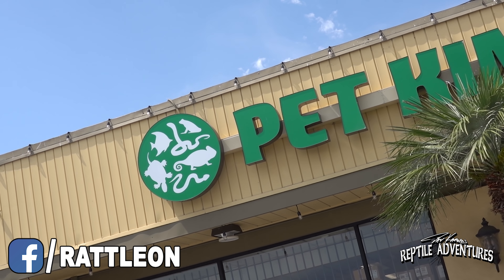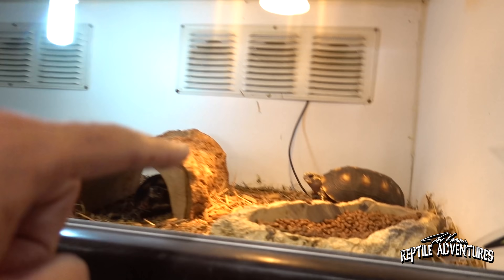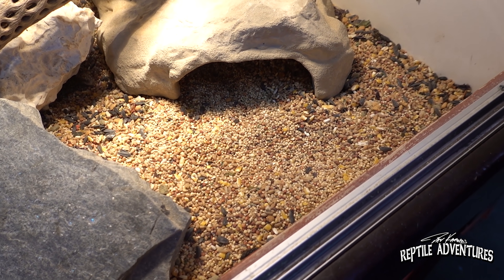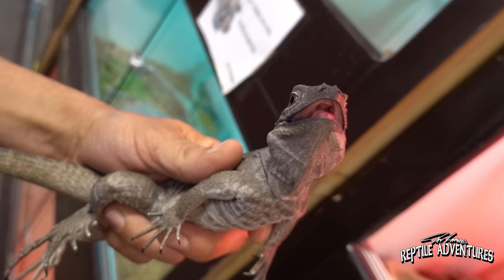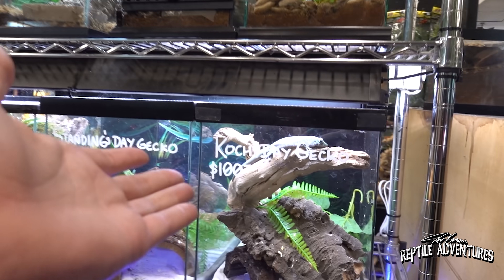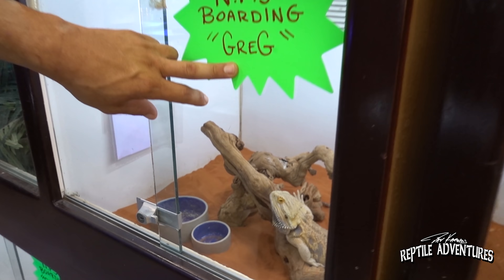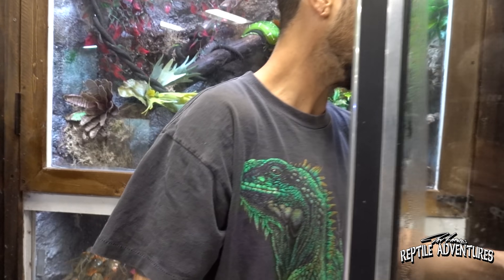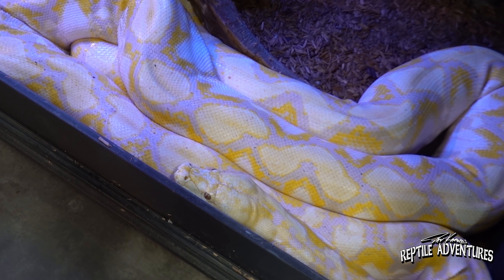TOURING THE BIGGEST REPTILE SHOP ON THE WEST COAST! (Pet Kingdom, San Diego)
What is one of the biggest reptile shops on the west coast? Pet Kingdom in San Diego! They have hundreds of turtles, tortoises, lizards, snakes, ball pythons, boas, crested geckos, bearded dragons, leopard geckos, gargoyle geckos, day geckos, kingsnakes, corn snakes, and other reptiles and amphibians, and I'm taking you all on a tour of this awesome reptile store!